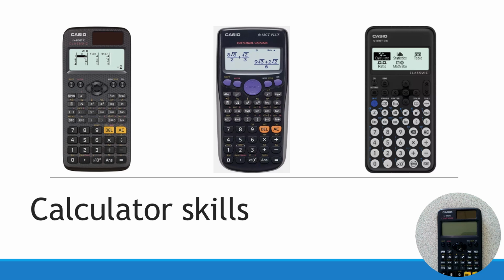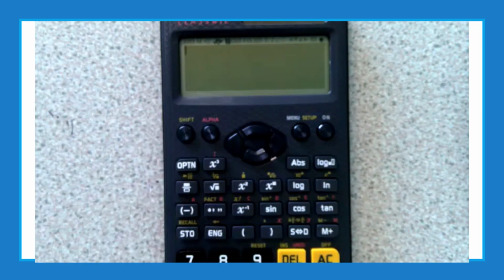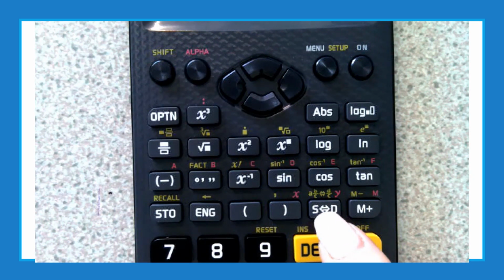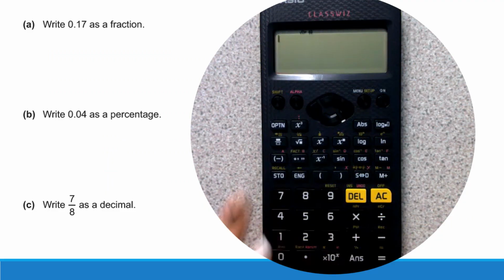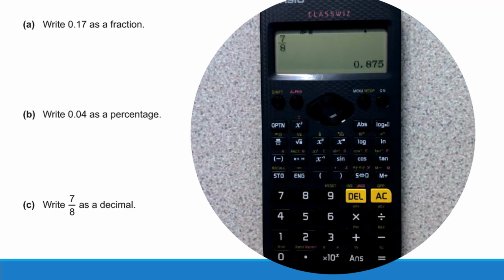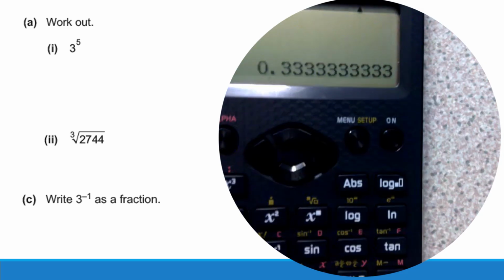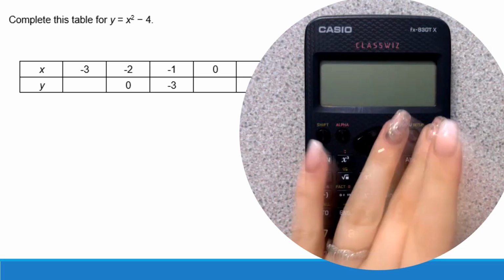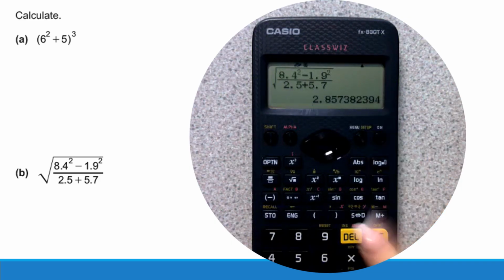Y11 Revision Calculator skills